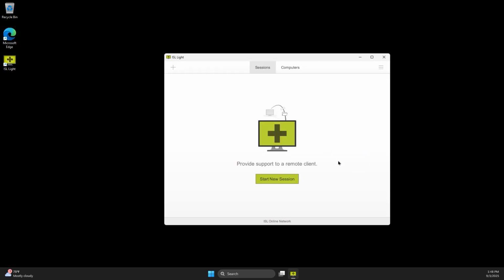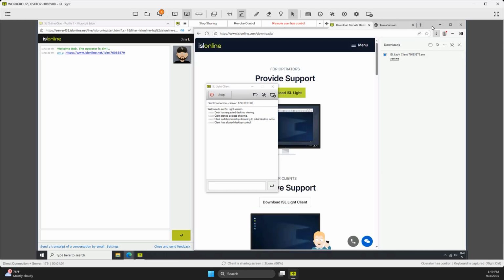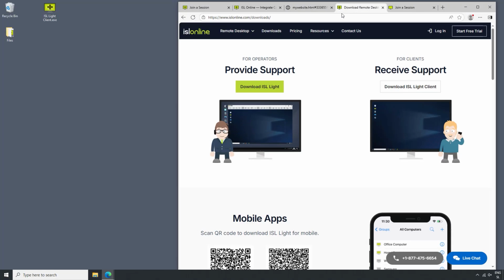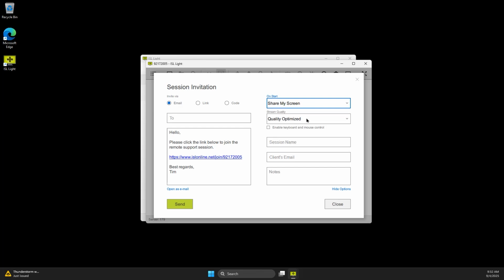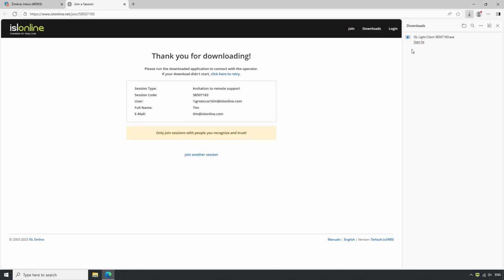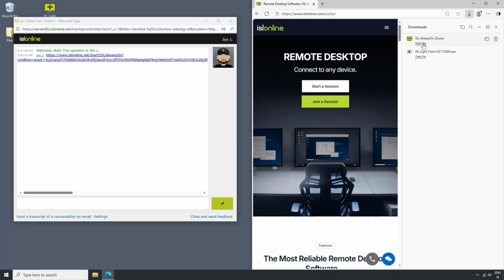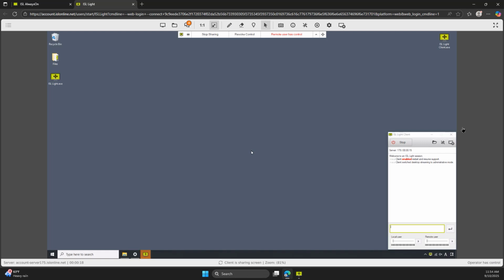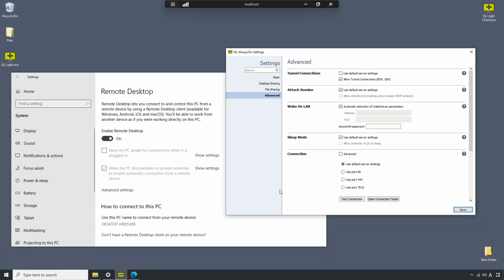How to connect to a remote computer | ISL Online Remote Desktop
Learn about all the ways you can connect to a remote computer using ISL Online remote desktop software.

Make it easy for your clients to join your remote support session. With good remote support software, you have various options for joining a session, and you can choose what suits you (or your client) best.

Start a free 15-day trial with all features included and no credit card required

00:00 ISL Light
00:08 Start a session via URL
00:29 Connect via Session Code
01:07 ISL Light Client
01:31 Session Invitation
02:42 Unattended Access
03:20 islonline.com
03:52 RDP